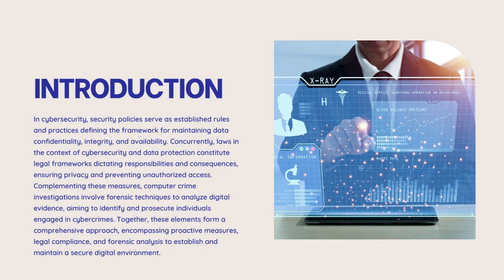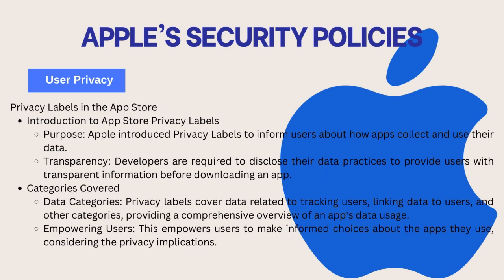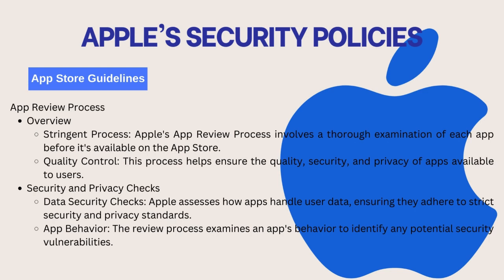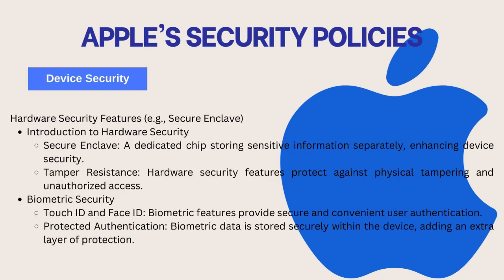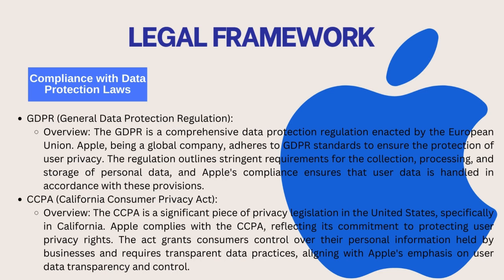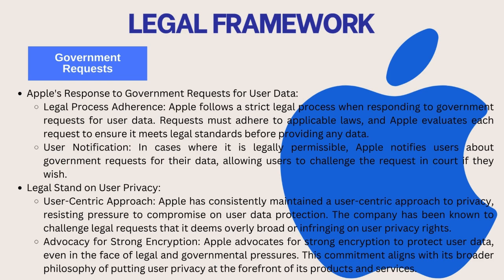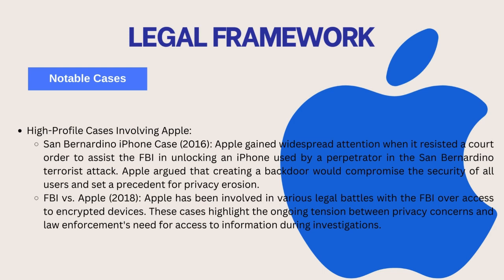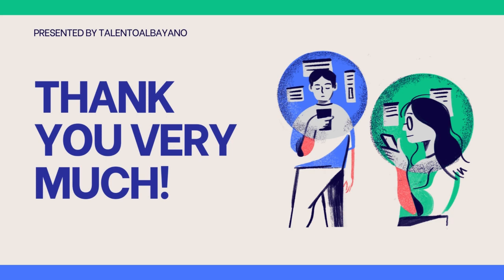TalentoAlbayano: Security policies, laws and computer crime investigations apple inc